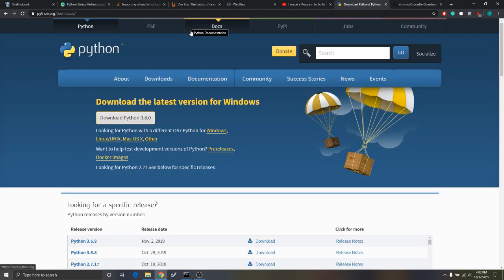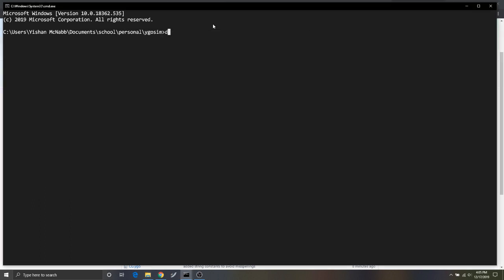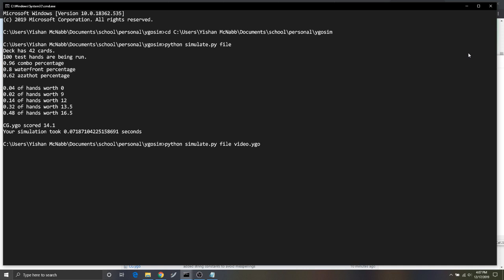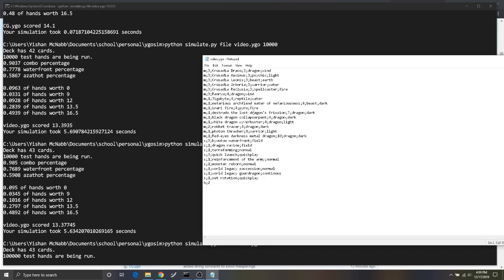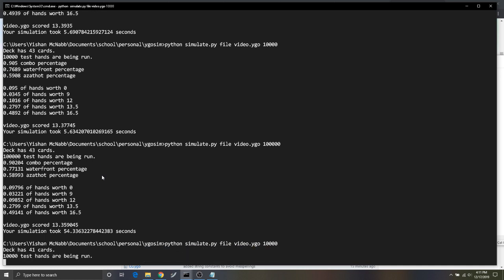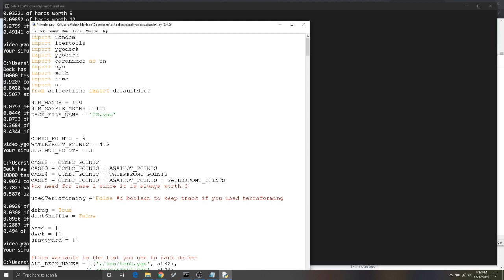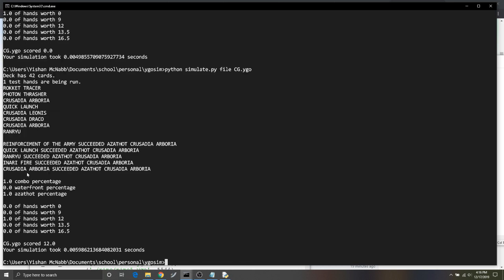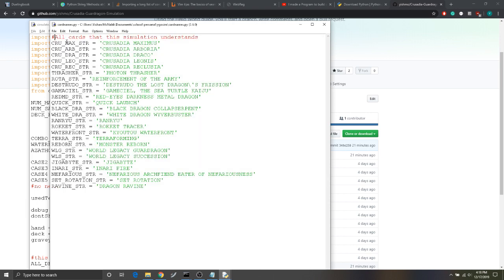How to use the Crusadia Guardragon Simulation.